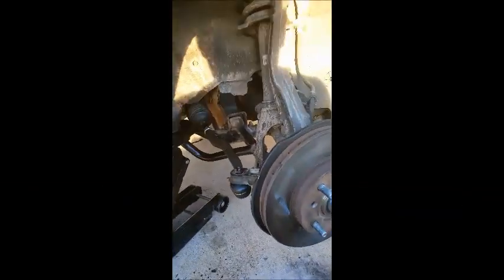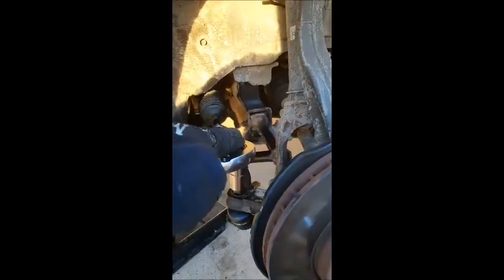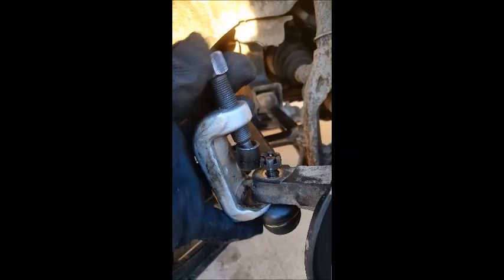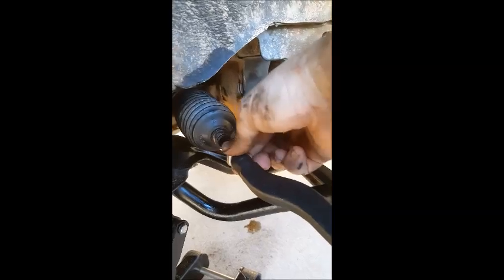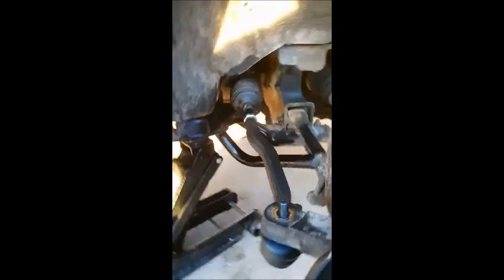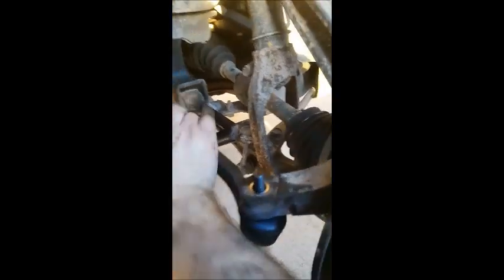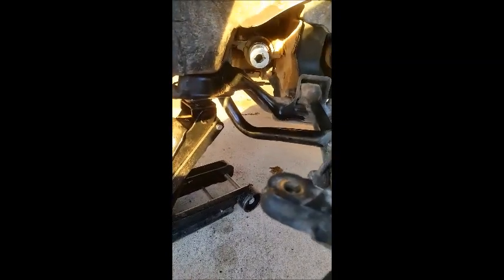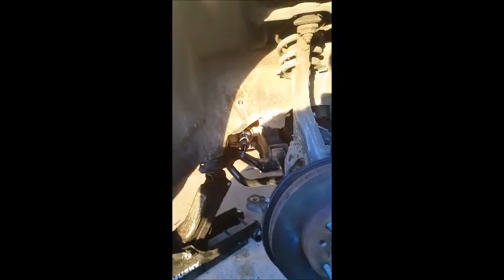2001 Honda Accord Inner and Outer Tie Rod Replacement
2001 Honda Accord Inner and Outer Tie Rod Replacement